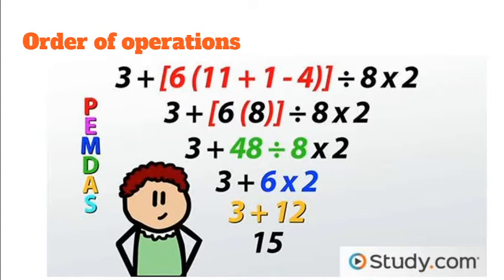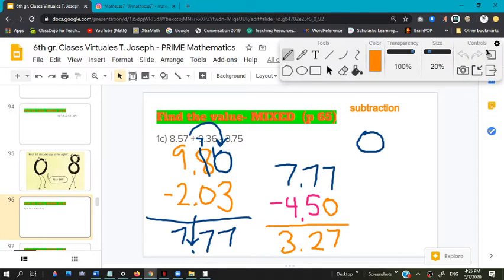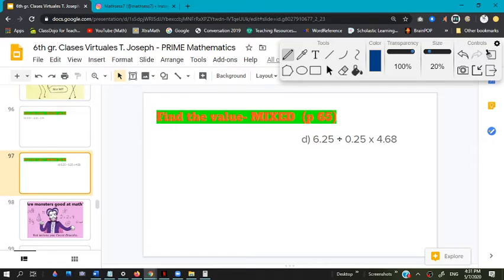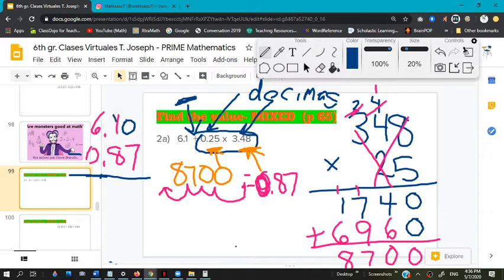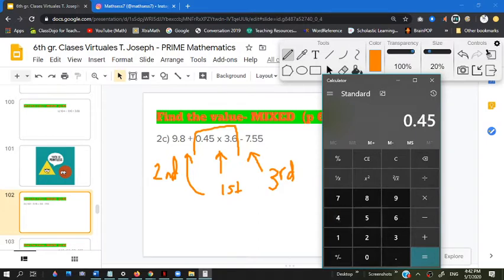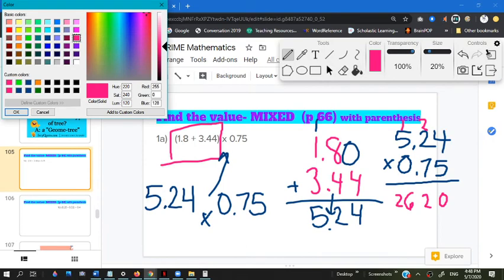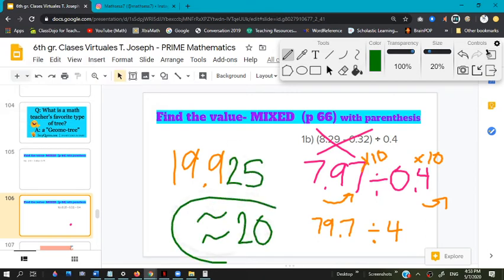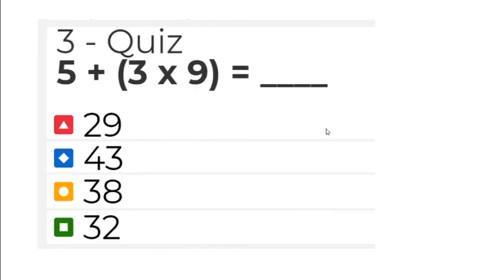6th gr. Mixed operations decimals & parenthesis, (May 4/6/7 2020) T.Joe, PRIME Book 6Ap65-66, PEMDAS